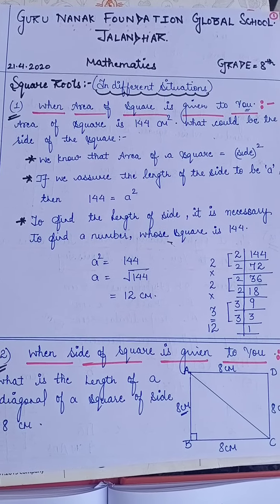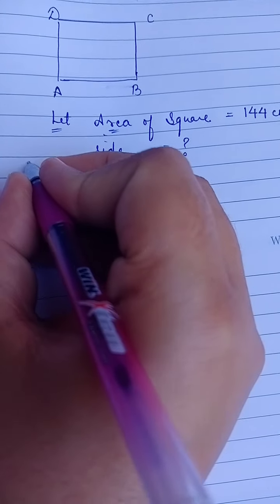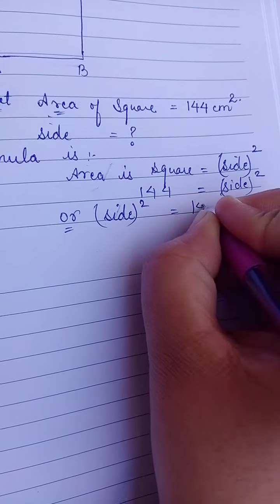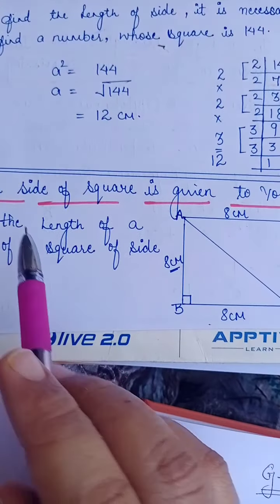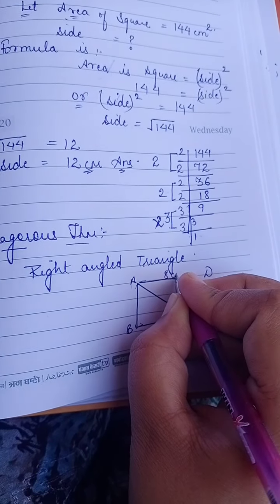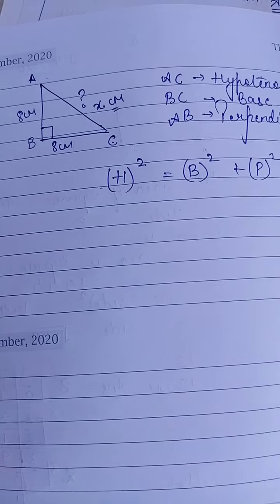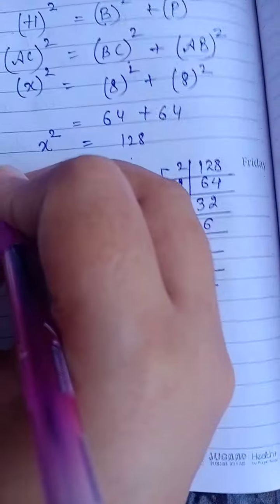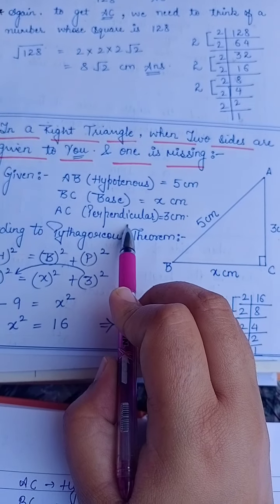Grade 8 sqaure root in different situations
By Paramdeep Makkar